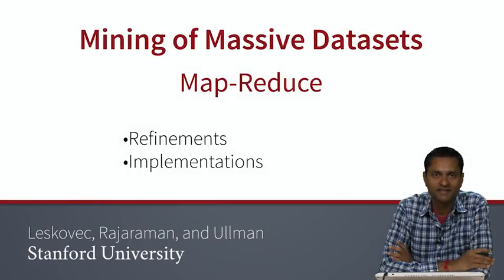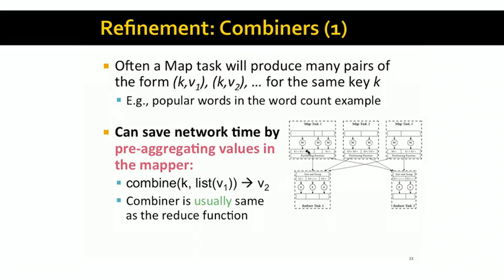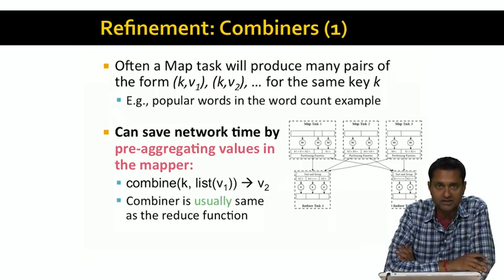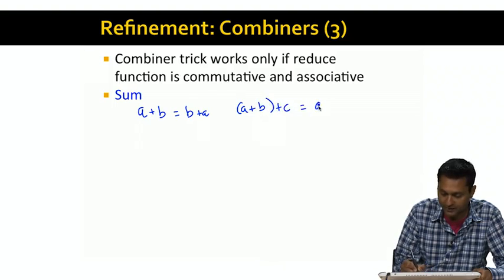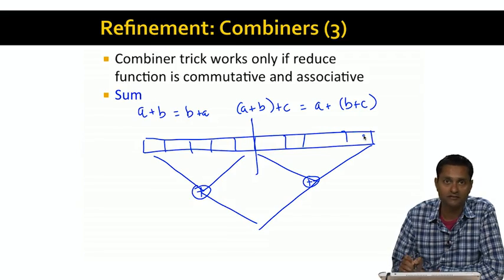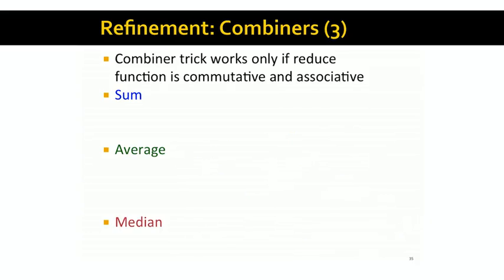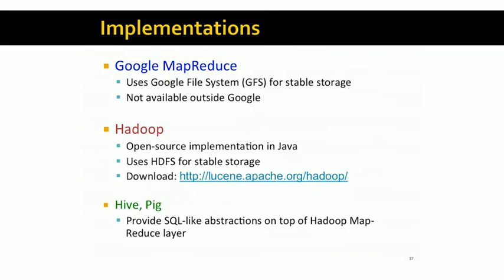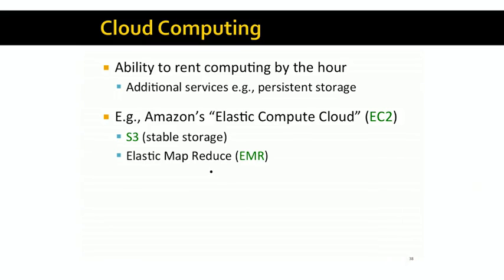Lecture 4 — Combiners and Partition Functions (Advanced) | Stanford University